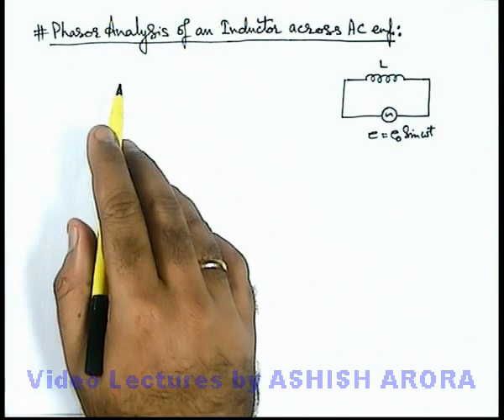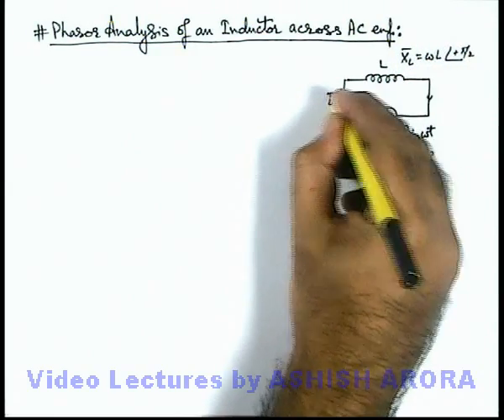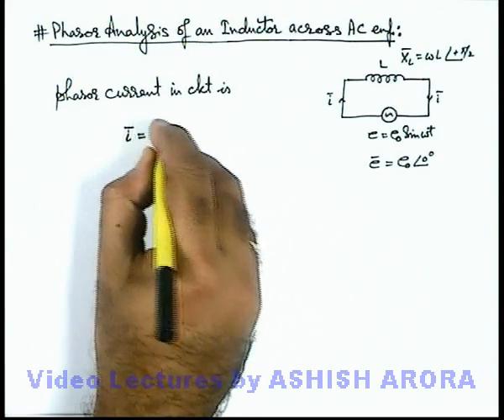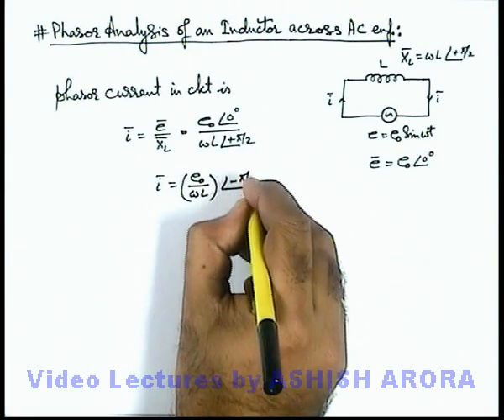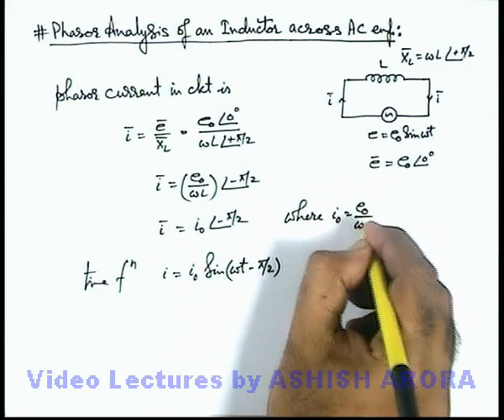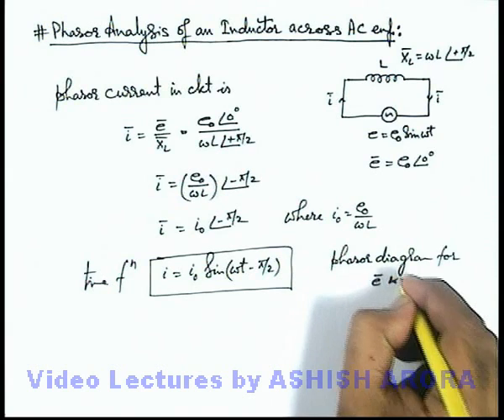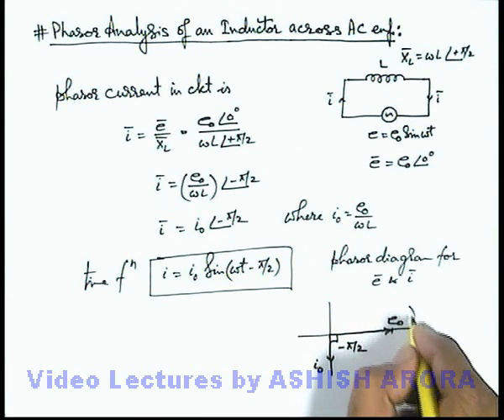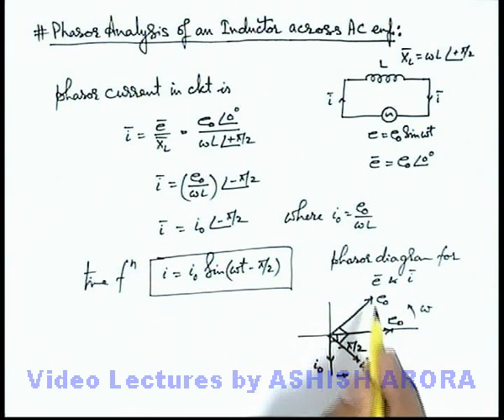Class 12 Physics | Alternating Current |#24 Phasor Analysis of an Inductor across AC EMF |JEE & NEET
PG Concept Video | Alternating Current | Phasor Analysis of an Inductor across AC EMF by Ashish Arora